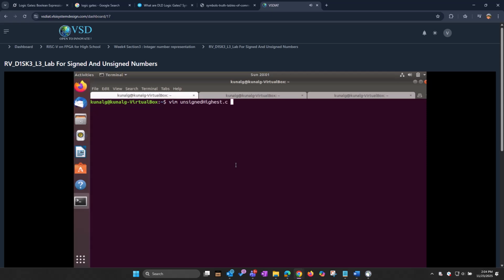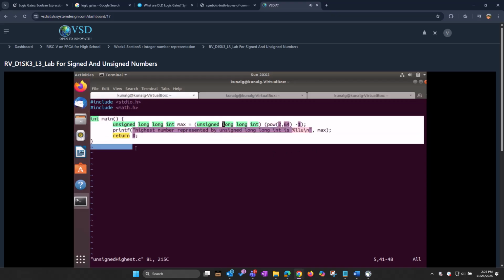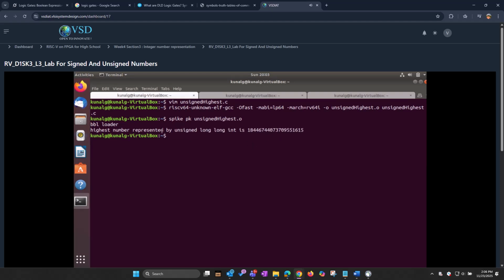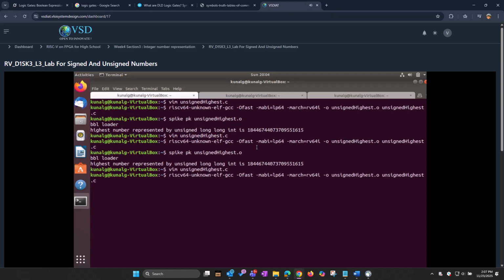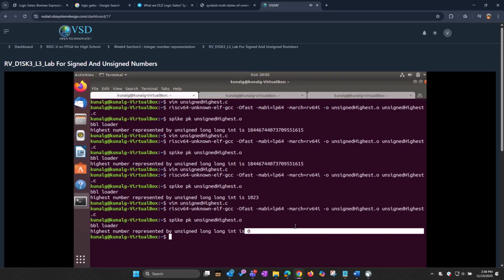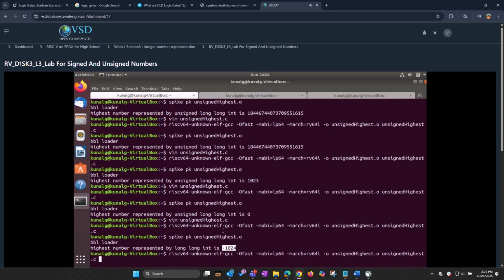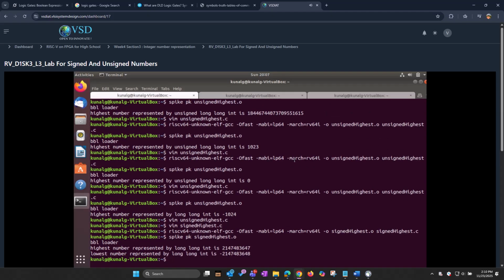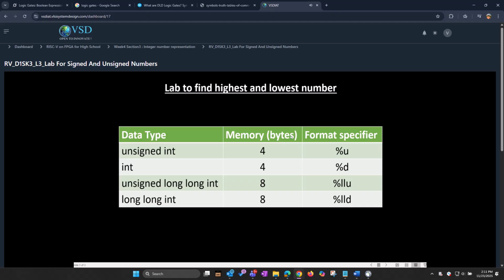CDL04P34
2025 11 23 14h12 40 CDL04P34